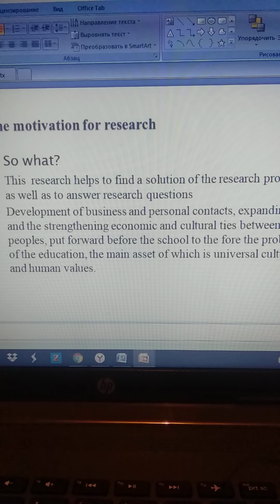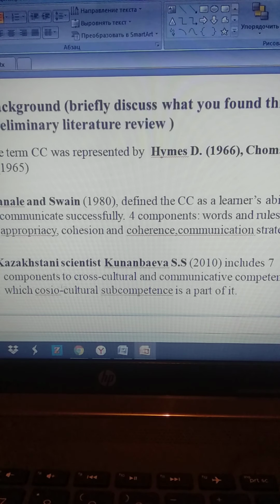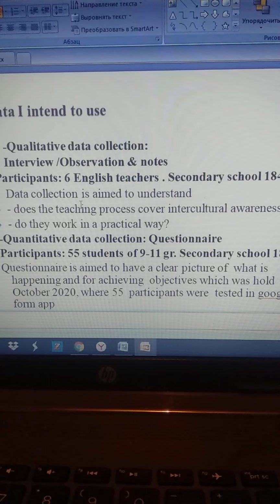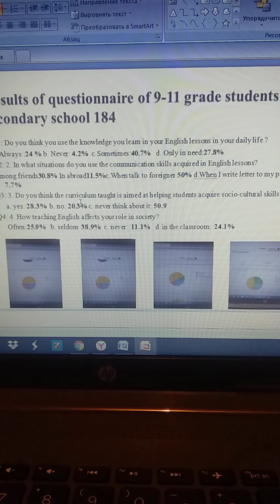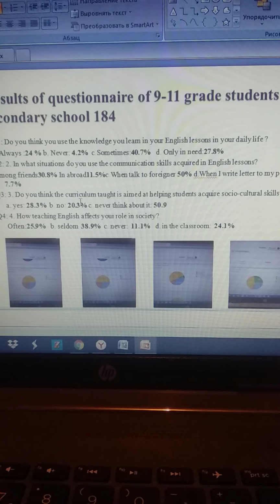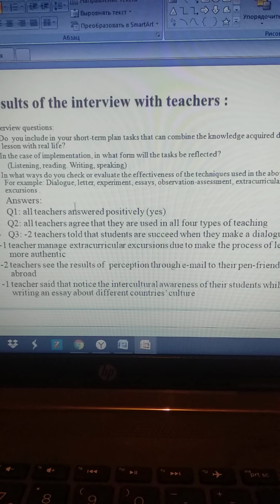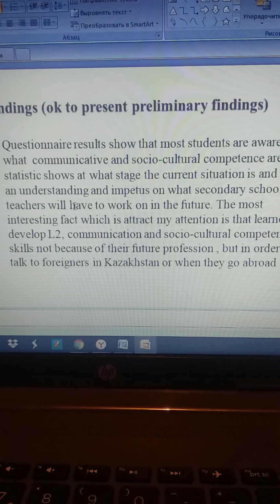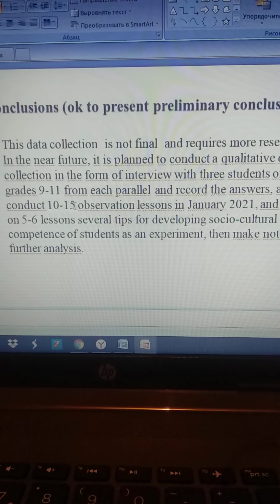Part B proposal